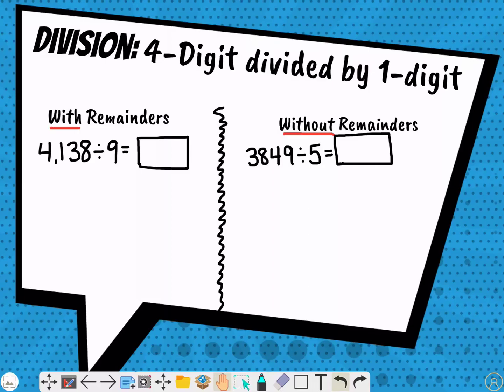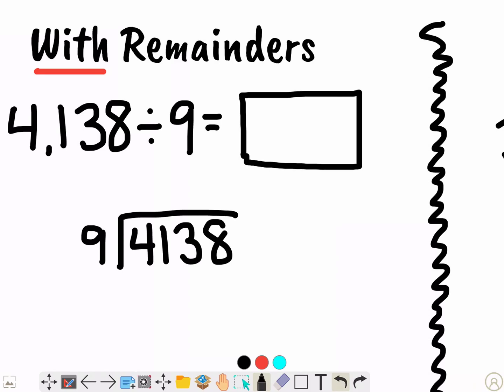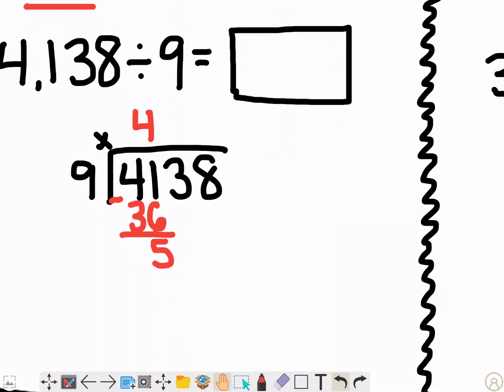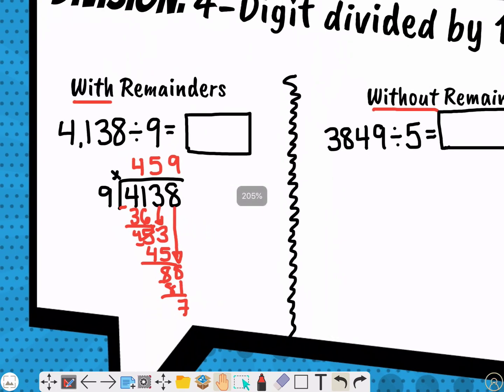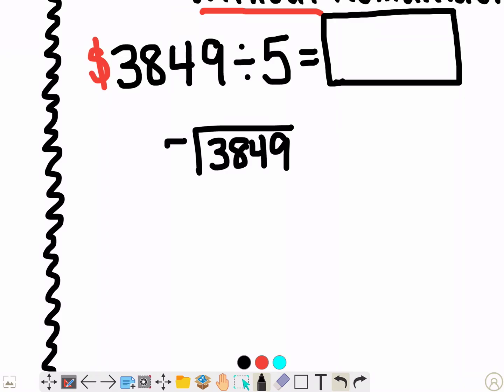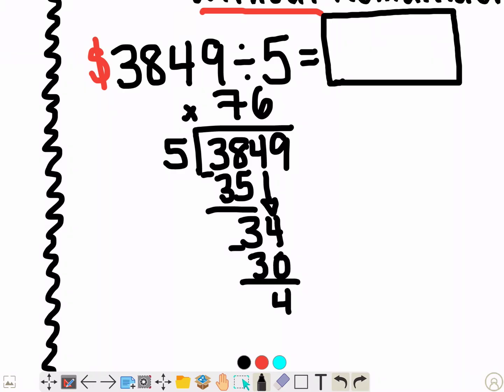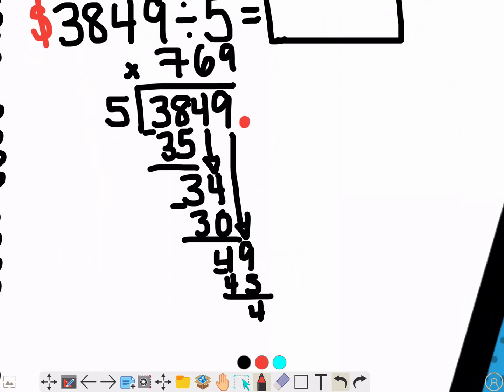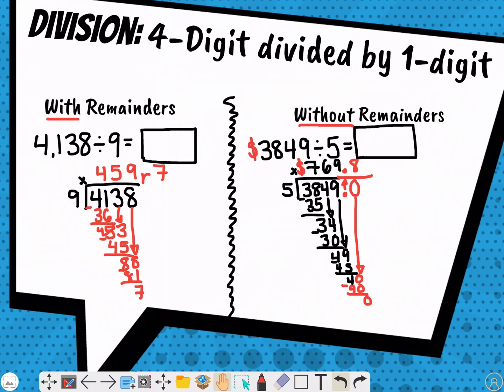4-Digit by 1-digit Division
When dividing sometimes you don't have a "perfect" quotient and there will be some leftover. In this video we work through two example problems one of which is a remainder and the other we work through decimals.

Follow the video on how to accurately divide with and without decimals